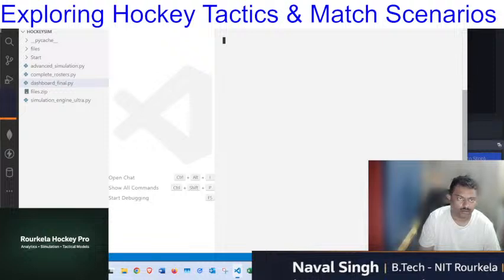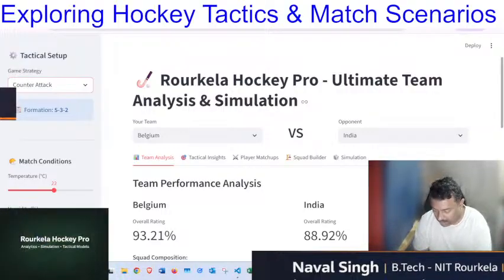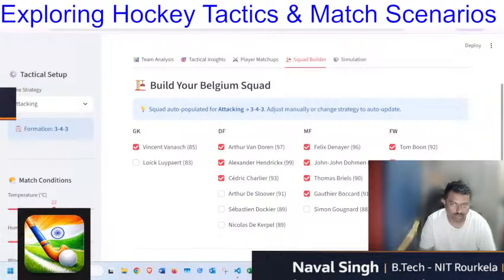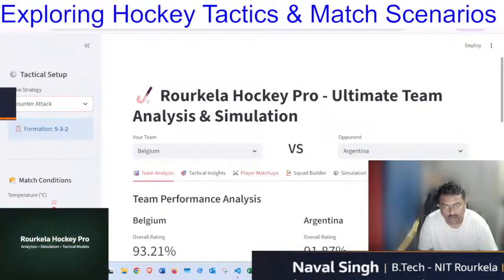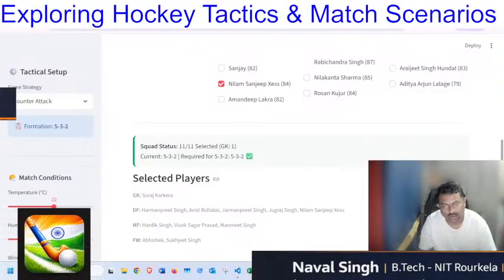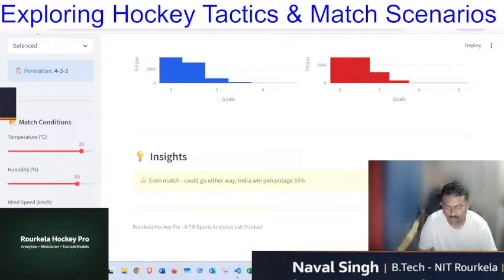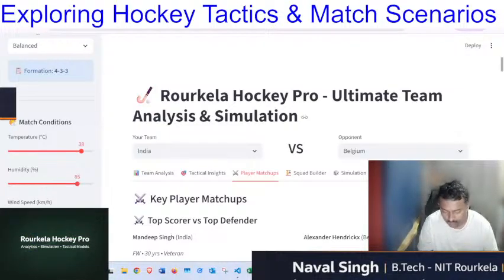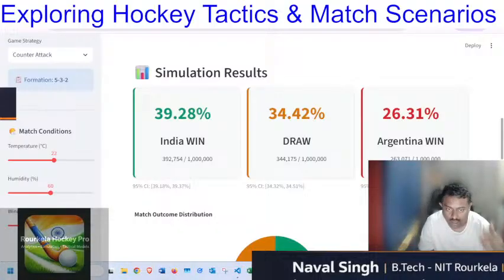Launch STREAM: India vs Belgium | RourkelaHockeyPro | Live Tactical Analysis from Rourkela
Live walkthrough of Rourkela Hockey Pro — an independent hockey analytics and
tactical simulation project built in Rourkela.

The session focuses on:
• formations and pressing structures
• player roles and spatial behaviour
• scenario-based tactical exploration

This is exploratory and work-in-progress, not a polished product.